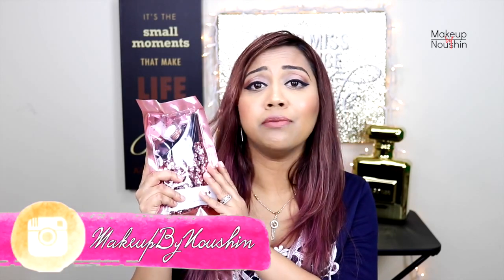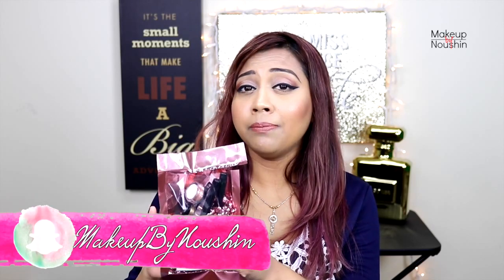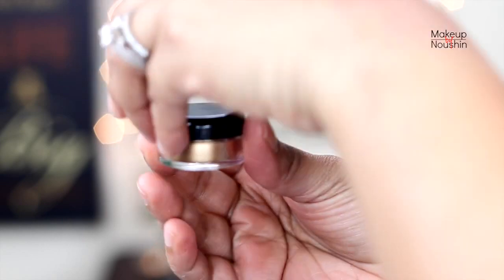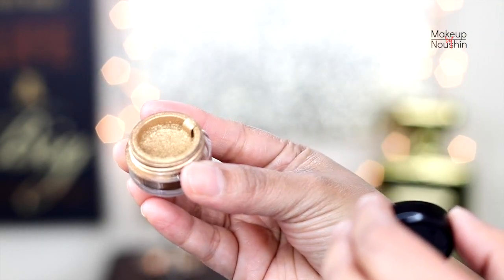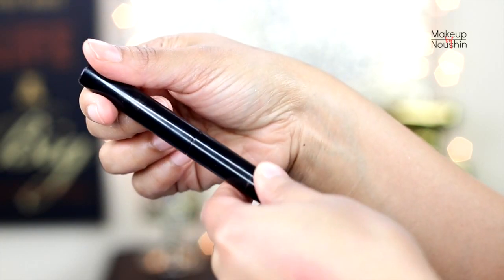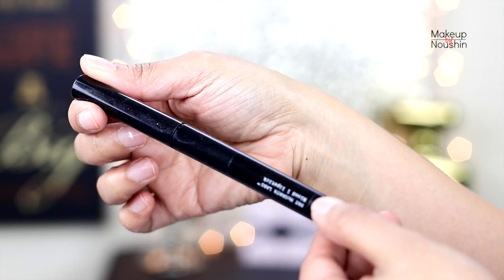$60 Pat McGrath Lust Lip Kit!! Is It Worth the Splurge??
***Lip Swatches start at 11.30***
$60 Pat McGrath Lip Kit!! Is it worth to Splurge on this product??
In this video I have talked about the New Pat Mcgrath Lab Lip Kit and their Individual Lush 004 Lipsticks. Is it better to get the Lip Kit or the individual Lipsticks?

I hope you will find this video helpful  If you have enjoyed this video, please don't forget to thumbs up. and please consider Subscribing to my channel for more videos like this in future. Love you all XoXo

You can follow me at:
♥ Instagram, Snapchat, Twitter | MakeupByNoushin

Products Mentioned:
Pat McGrath Lab Lush Lip Kit: Flesh
Pat McGrath Lab Lush Lipstick Blood 1

My Foundation Shades for reference:
M.A.C Studio Select Foundation: NC42 (Summer)  or NC40 (Winter)
NARS Sheer Glow Foundation: Syracuse
M.A.C Waterweight Foundation: NC42 (Summer)  or NC40 (Winter)
L'oreal Magic Lumi Foundation: W6
Maybelline Dream Smooth Foundation: Natural Beige
Revlon Colorstay Foundation: Rich Tan
Make Up For Ever Ultra HD Foundation: Y405
Dior Diorskin Star Foundation: 40 Honey
Giorgio Armani Luminous Silk Foundation: 7.5 (a bit dark in winter, but 6.5 is too light)
Kat Von D Lock It Tattoo Foundation: M57
CoverFx Custom Cover Drop: N50
Make Up Forever Ultra HD Stick: Y405
Covergirl Stay Fabulous 3 in 1 Foundation: 857
L'oreal True Match Lumi Cushion Foundation: W5.5